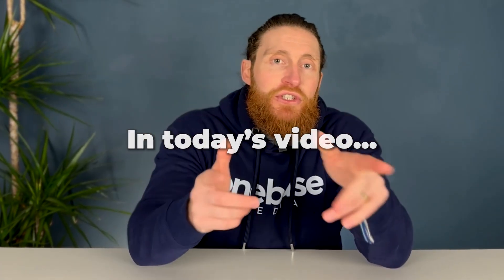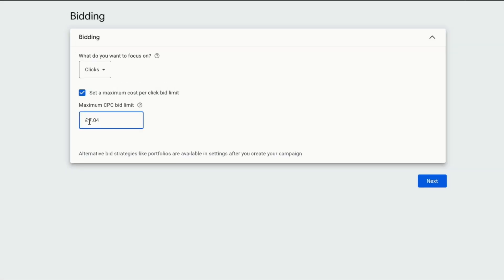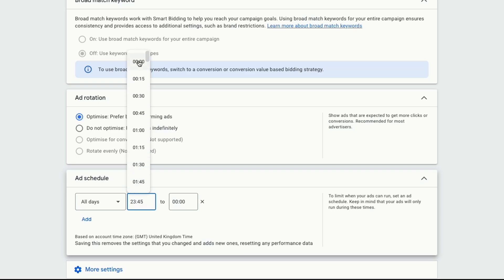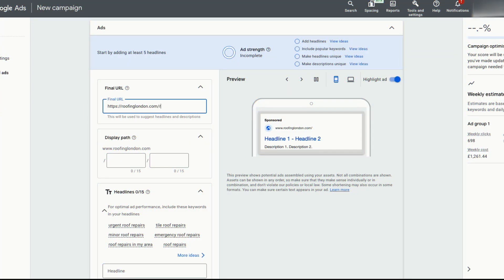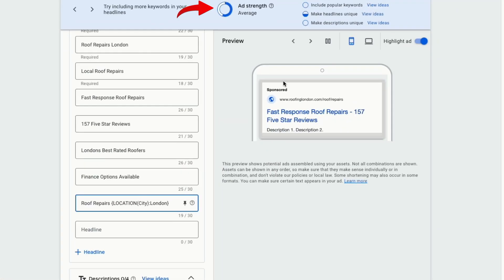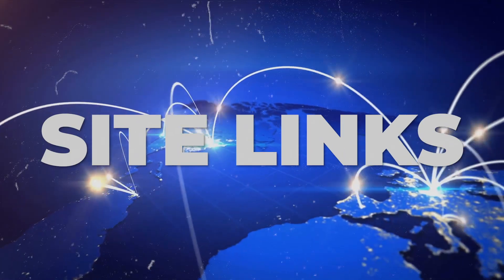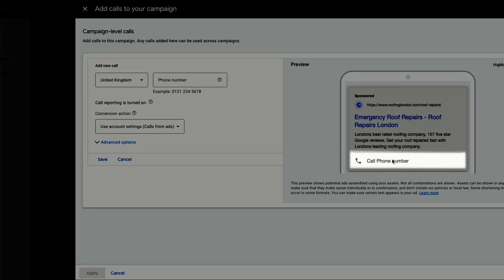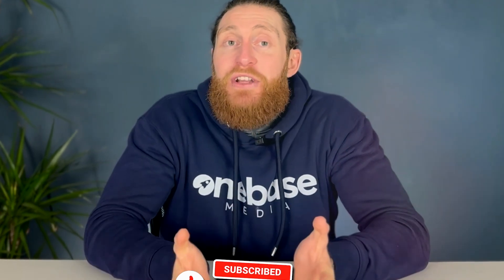Google Ads For A Local Business - Full Tutorial 2024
Here is a full tutorial on how to set up Google Ads for a local business.

Looking to boost your local business's online presence? Dive into our comprehensive guide on leveraging Google Ads for local businesses!

Whether you're a small enterprise or a budding startup, mastering Google Ads can significantly amplify your reach and drive targeted leads to your doorstep.

In this tutorial, we break down the process into easy-to-follow steps, ensuring you grasp every aspect of running effective Google Ads campaigns for your local services. From setup to optimisation, we've got you covered!

Key Topics Covered:

Understanding the Power of Google Ads for Local Businesses
Setting Up Your Google Ads Account: A Step-by-Step Walkthrough
Crafting Compelling Ad Copies and Choosing the Right Keywords
Targeting the Right Audience: Locals Who Matter
Budgeting Strategies for Maximum ROI
Monitoring and Optimising Your Campaigns for Success
Pro Tips and Best Practices for Google Ads Success

Whether you're new to Google Ads or seeking to refine your existing strategies, this tutorial is your go-to resource for mastering the art of local business advertising on Google's platform.

00:00 - Intro
00:49 - Setting objective
01:24 - Bidding
02:17 - Campaign settings
04:35 - Keywords & Ads
05:42 - Building the ads